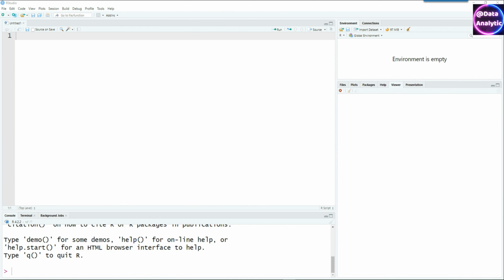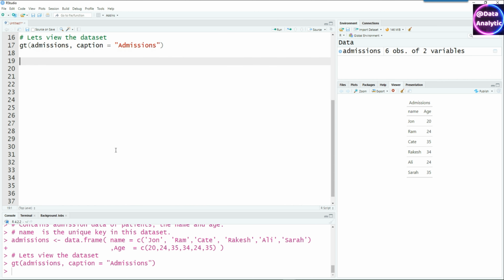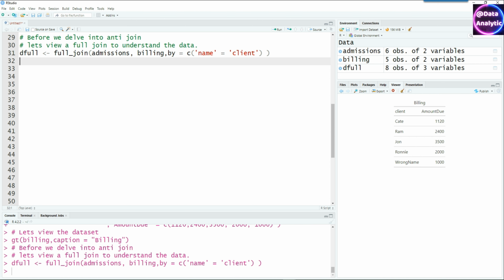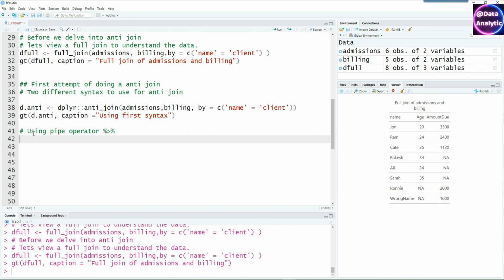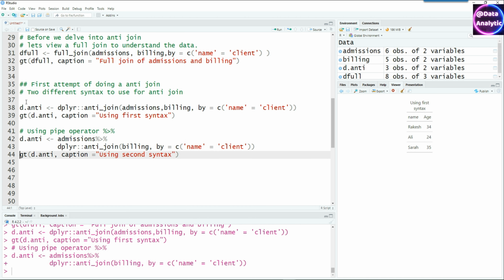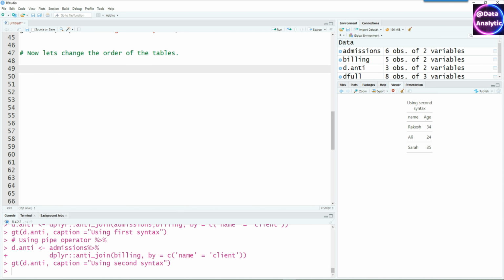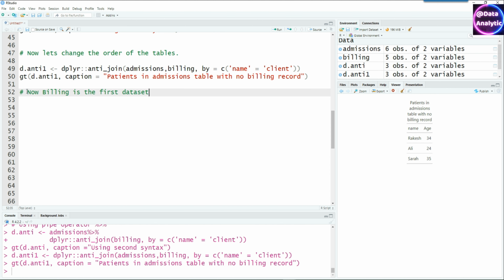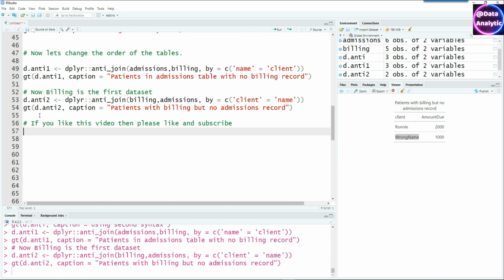R Programming : Find unmatched records using anti join